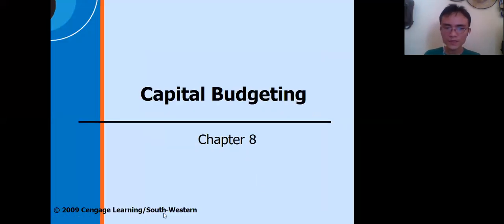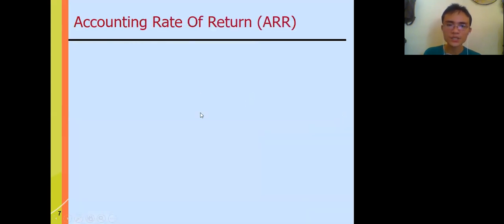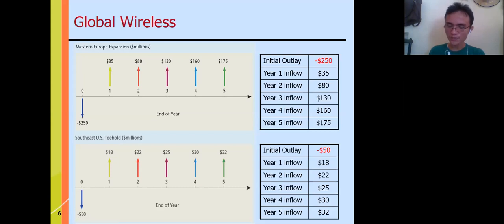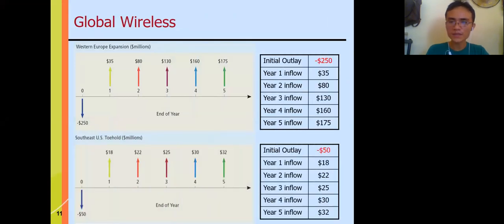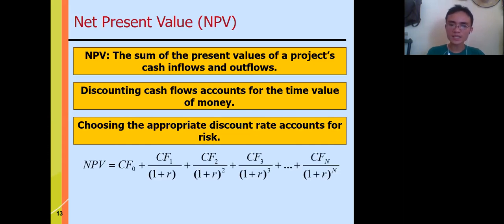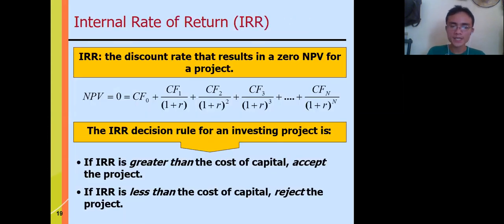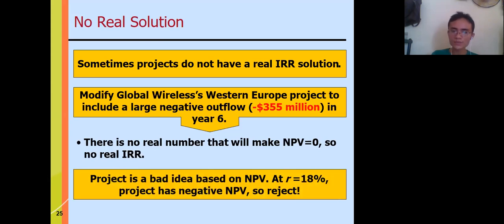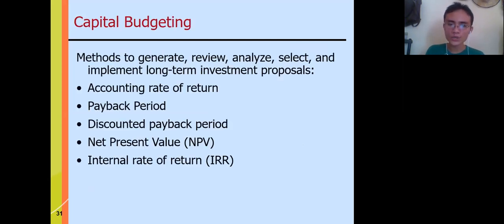Capital Budgeting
This is our discussions involving Capital Budgeting.

Source: Introduction to Financial Management by Smart and Megginson